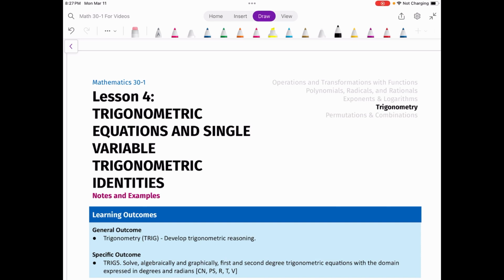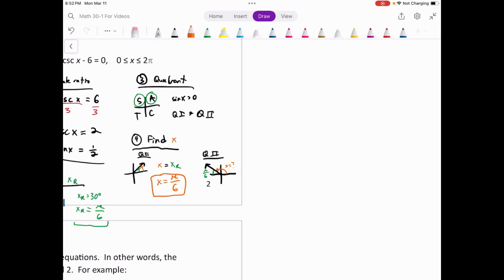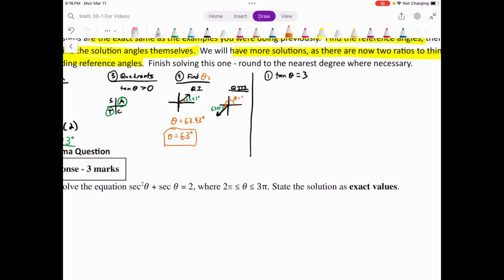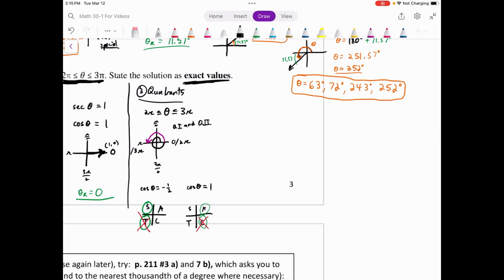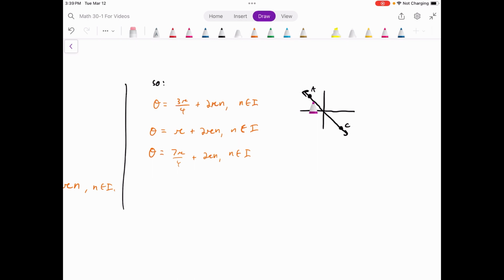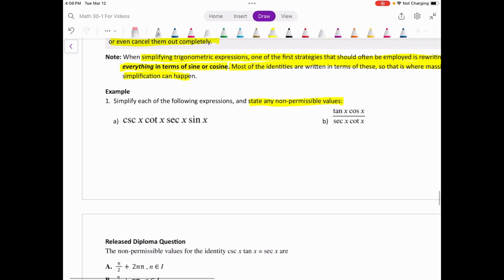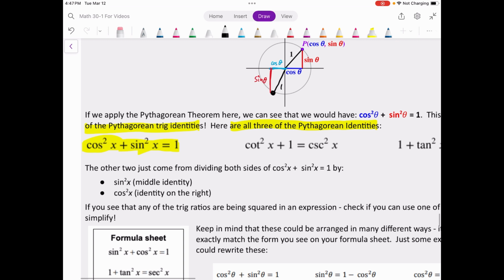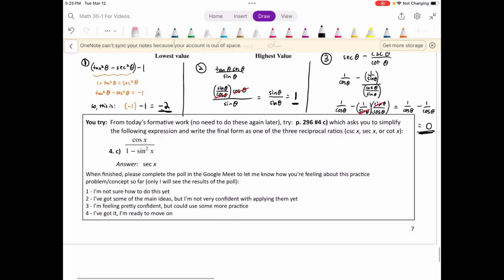Unit 2 Lesson 4: Trigonometric Equations and Single Angle Trigonometric Identities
Working through the notes and examples for Lesson 4: Trigonometric Equations and Single Angle Trigonometric Identities.